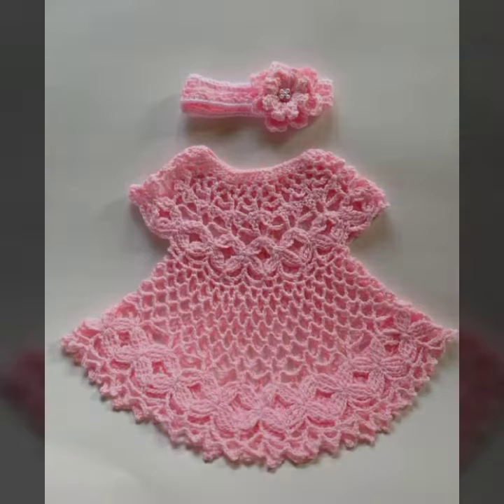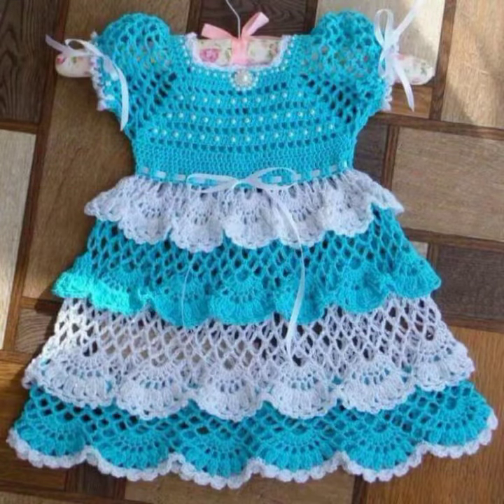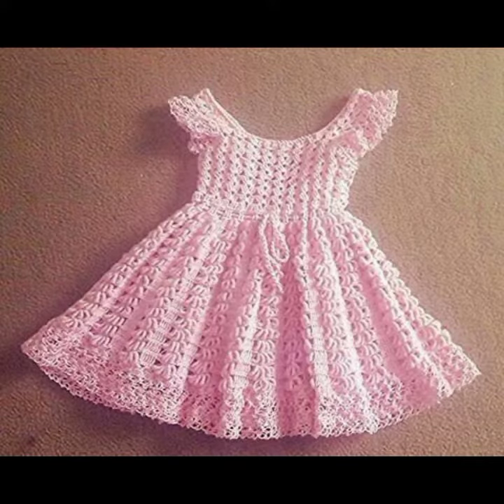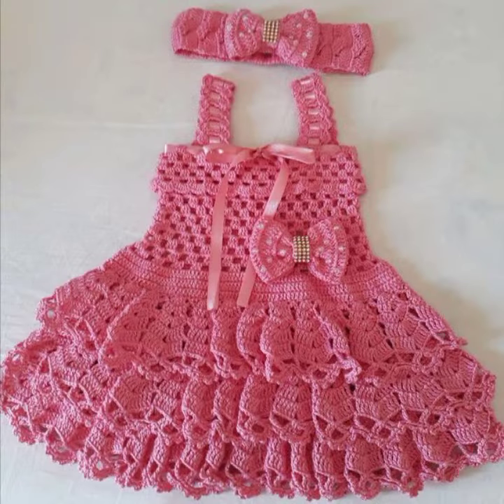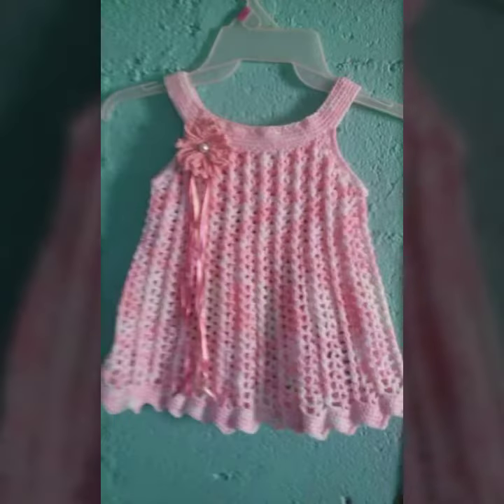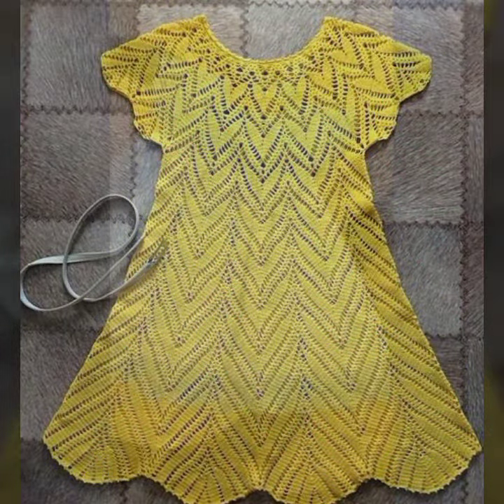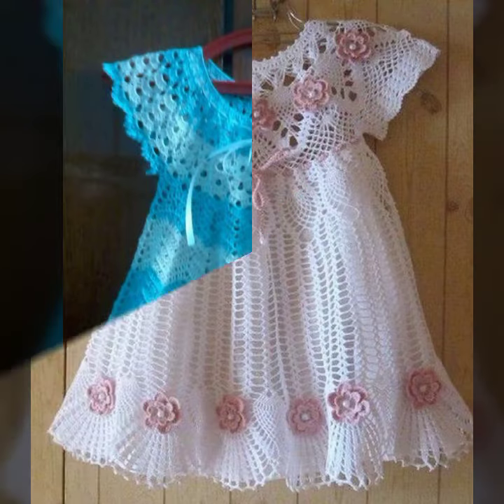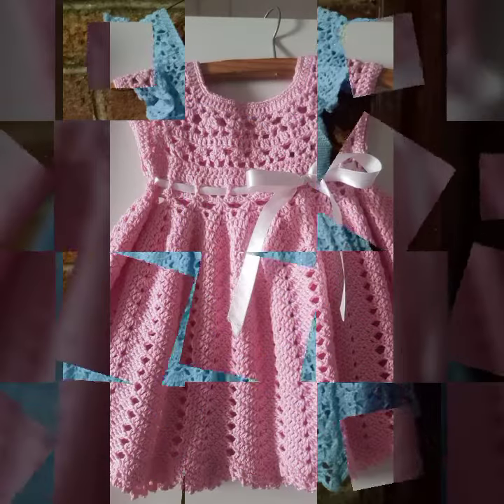top trending design and ideas for babies of crochet frocks patterns